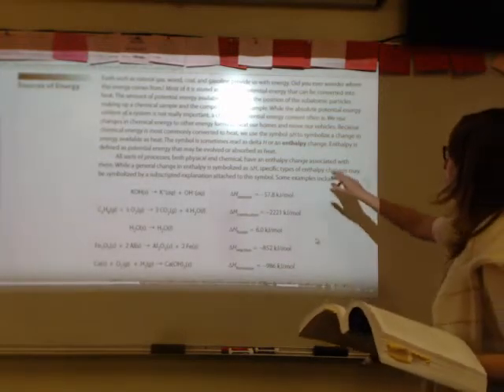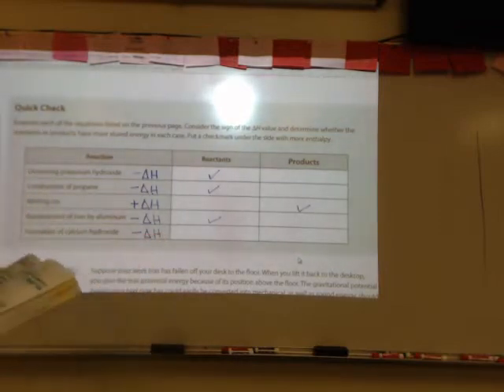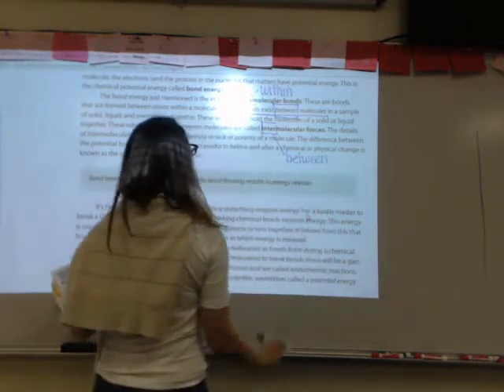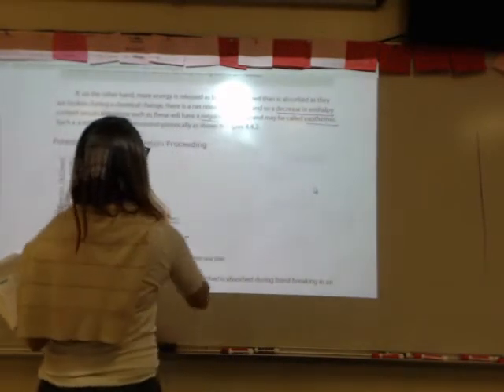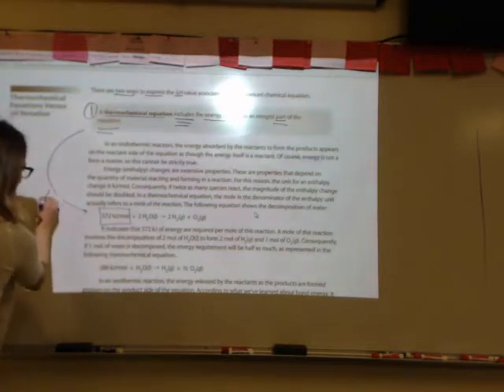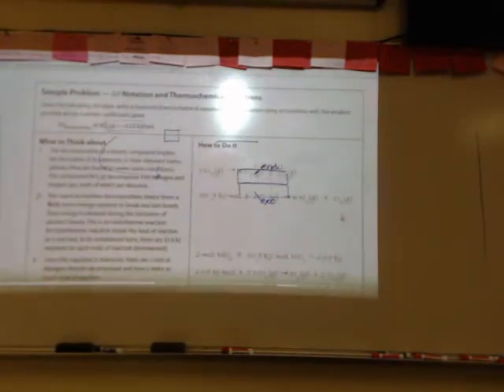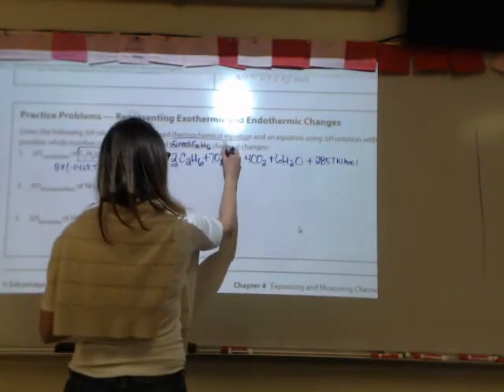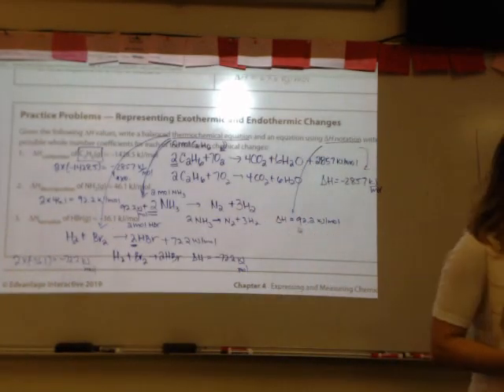4.4 Energy Changes Associated with Chemical Change